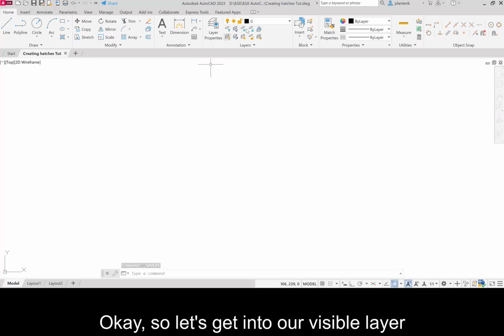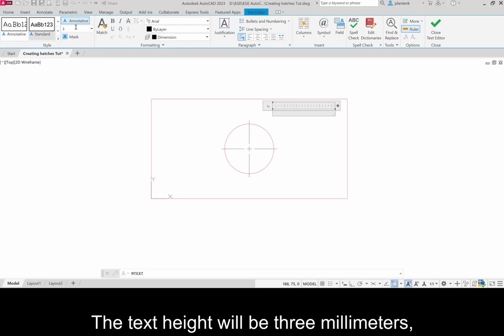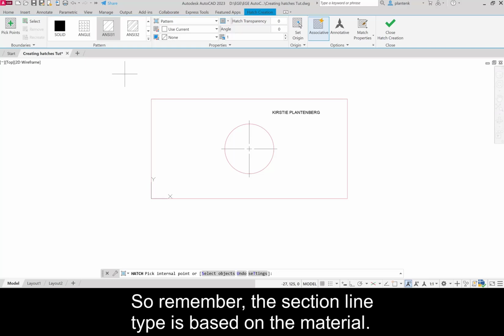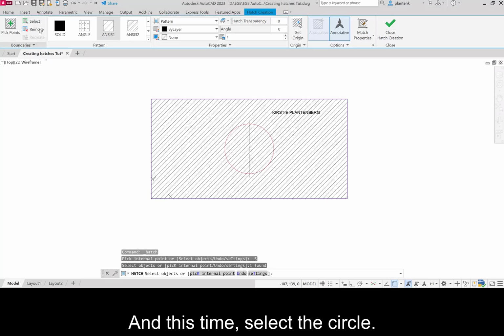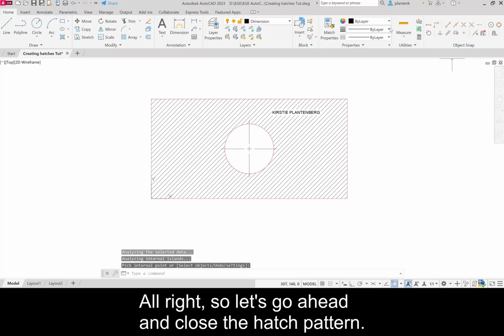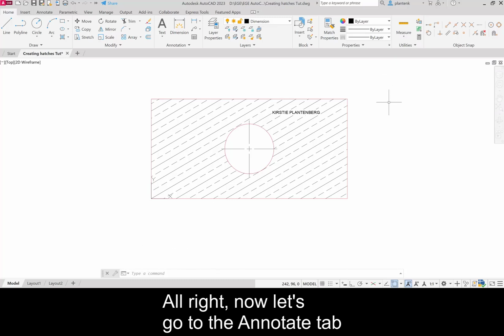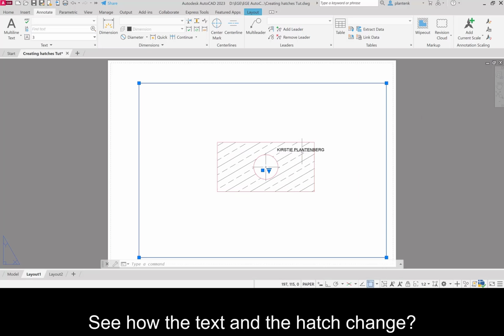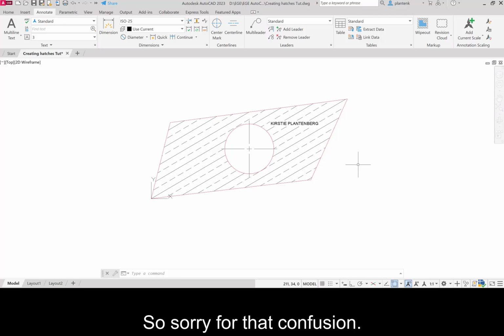MET 101. Chapter 10 - Video Tutorial -- 02 Creating Hatches Tutorial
MET 101. Chapter 10 - Video Tutorial -- 02   Creating Hatches Tutorial. AUTOCAD.